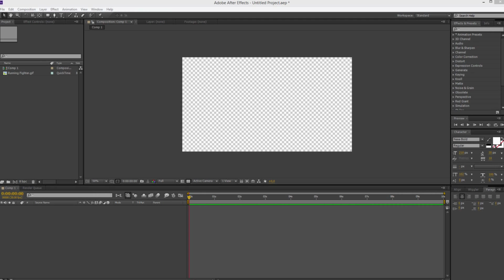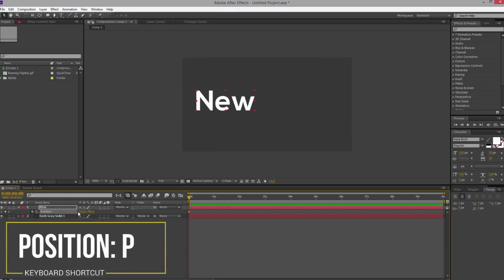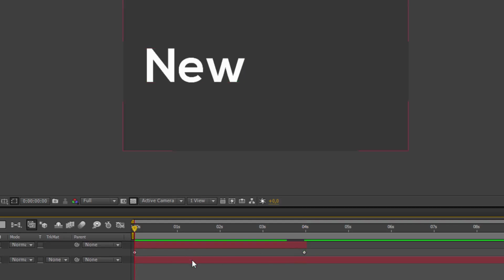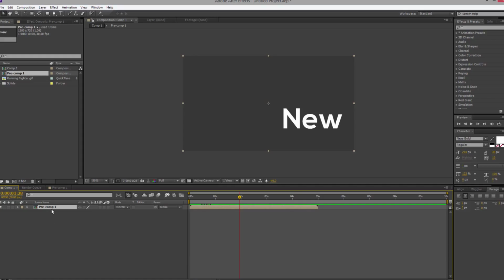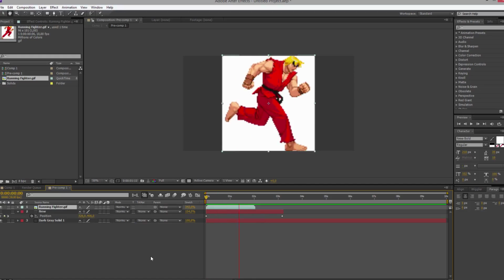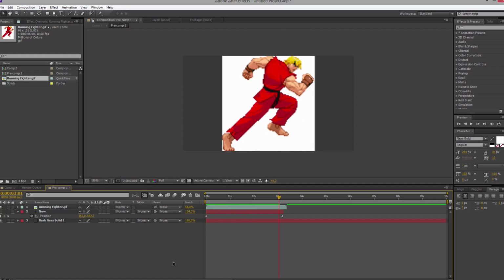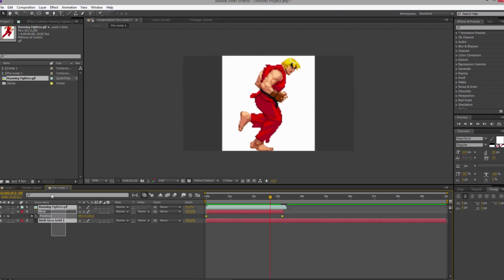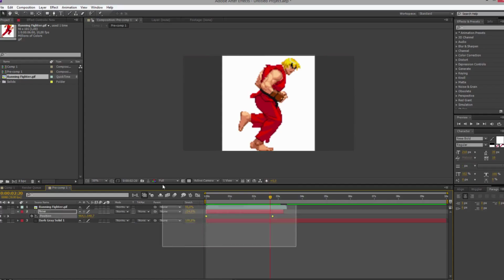Time stretching After Effects tutorial - Stretch Layers & Compositions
With this useful tutorial I want to touch on a very special and usefull technique of stretching and narrowing down the duration of a layer or composition. Time Stretching can come very handy while working on several layers which needs to be quickly adjustment to either take longer to play or less to finish. Time Stretching affects keyframes and all properties of a layer so you can achieve all that with one click.

➥ Discount links to my AE courses:
After Effects Basics Complete Guide: